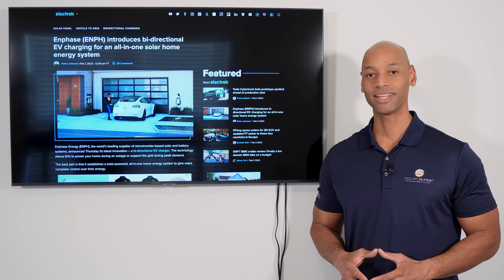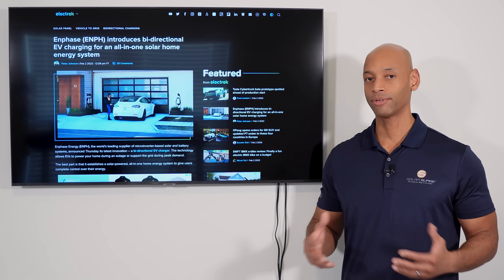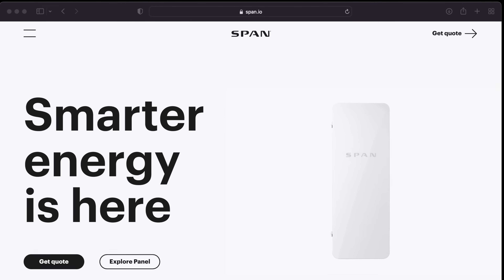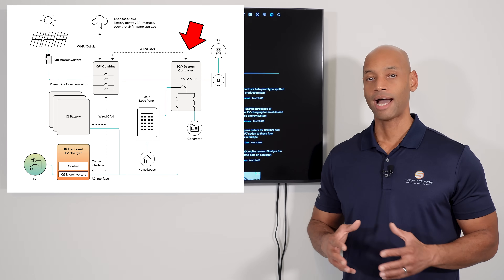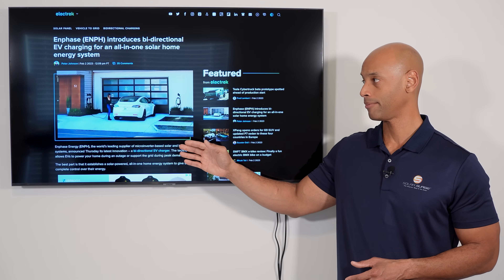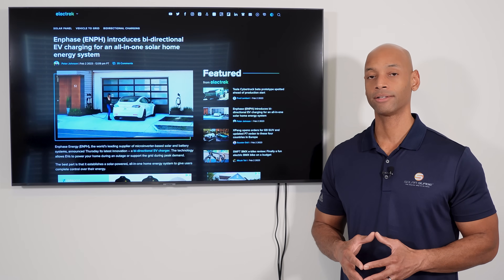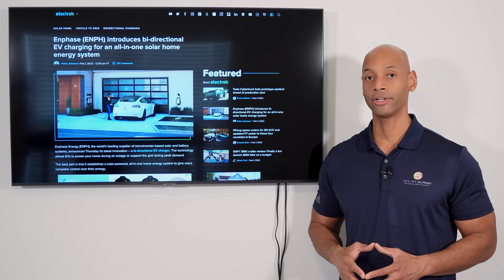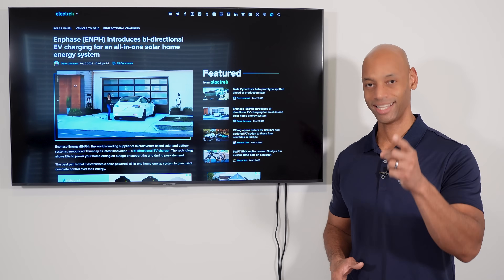New Enphase Bi-Directional EV Charger | V2H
Looking to go solar? Let's talk

In this video, Joe presents the new Enphase bidirectional EV charger for home backup, green charging, and vehicle-to-grid (V2G)

-- LINKS --